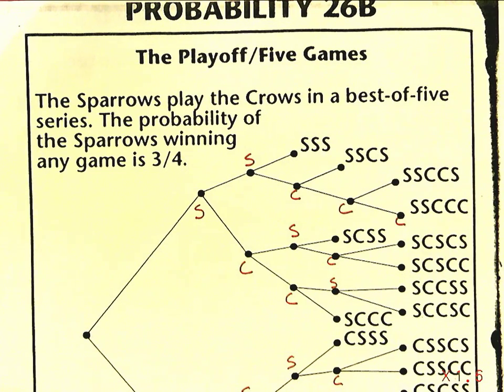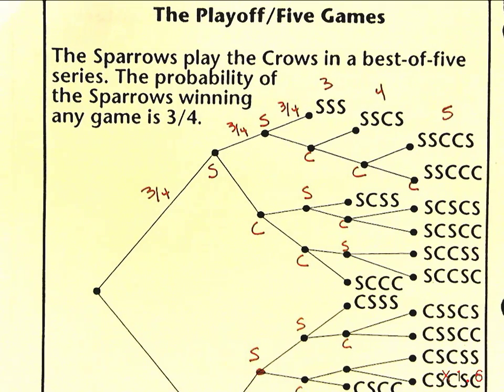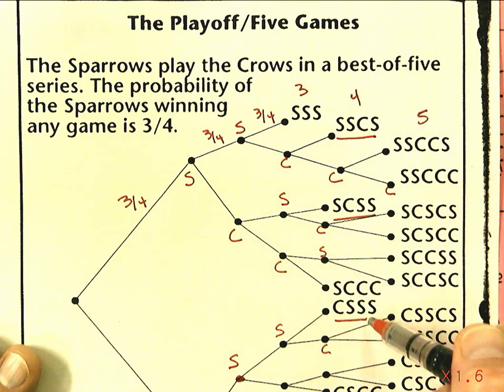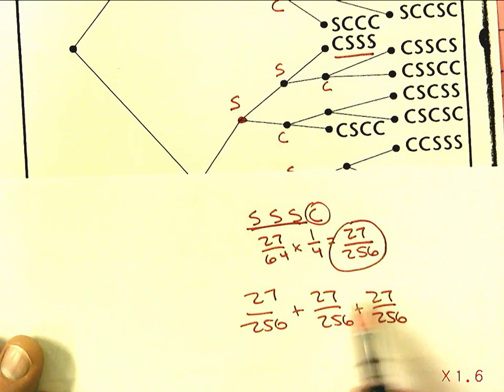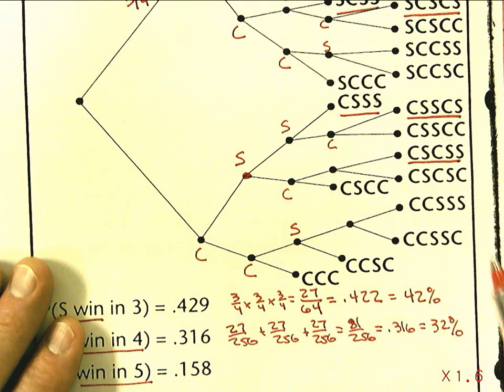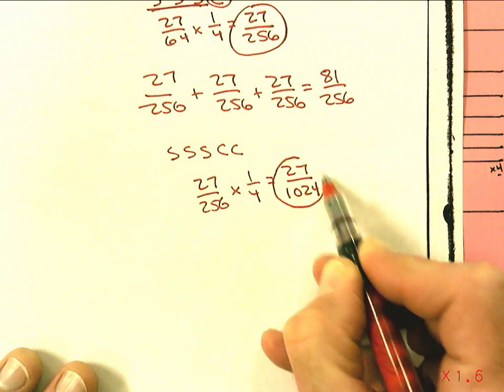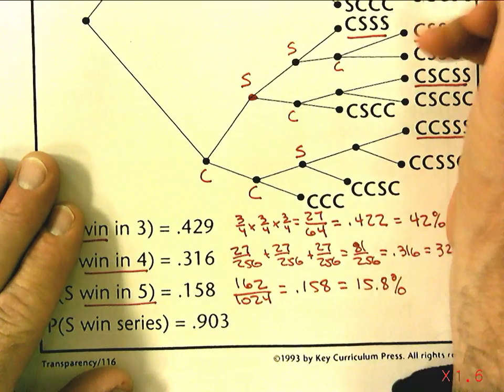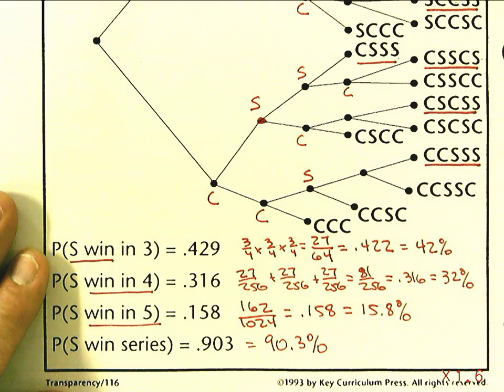Probability Activities 26B.mov